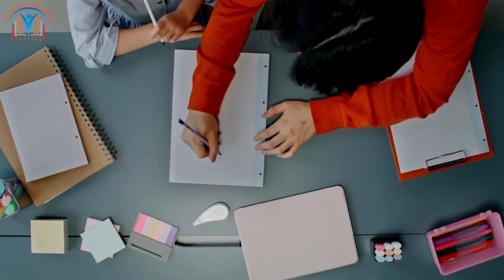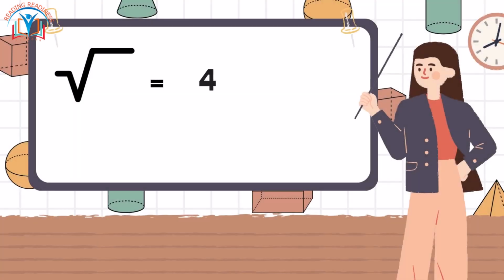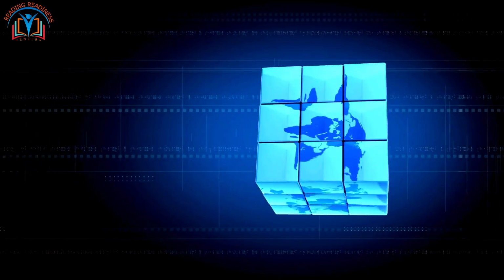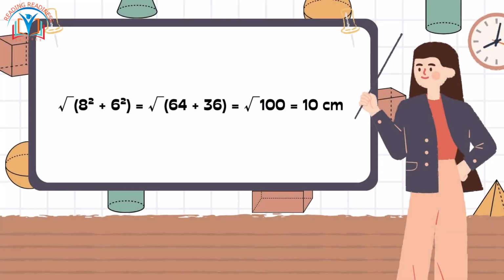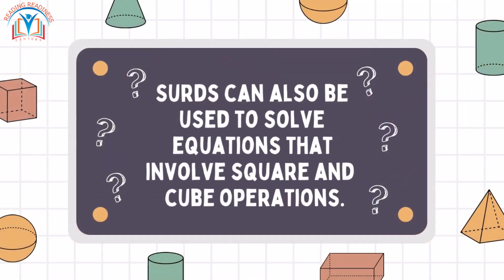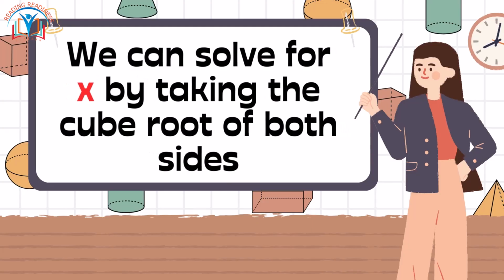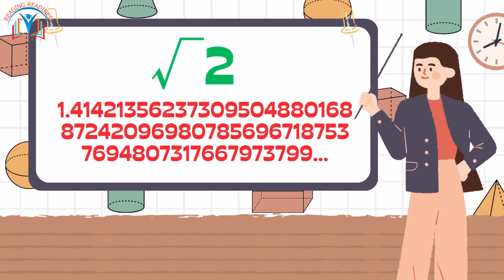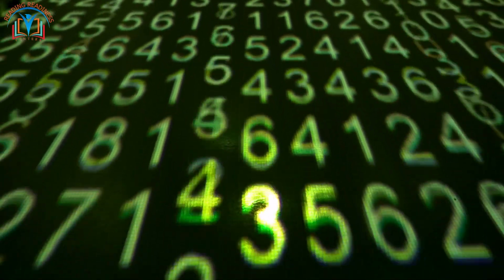Introduction to Surds video lesson for kids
🧮 Welcome to Reading Readiness Centers! Today, we're diving into the fascinating world of surds, where we'll explore square roots and cube roots. This fun and easy math lesson will help you understand how to use surds in real-life applications, from finding the diagonal of a rectangle to solving equations! 🤓

📊 In this video, you will learn:

How to find square roots and cube roots.
Real-life examples using surds.
Fun facts about surds and their use in history, architecture, and music!
Whether you're a beginner or looking to sharpen your math skills, this video will guide you step by step! 🎯